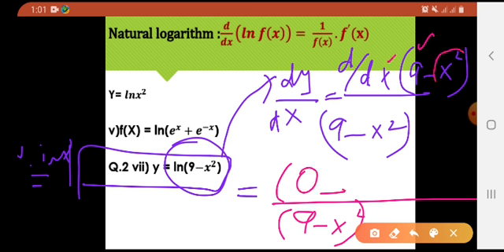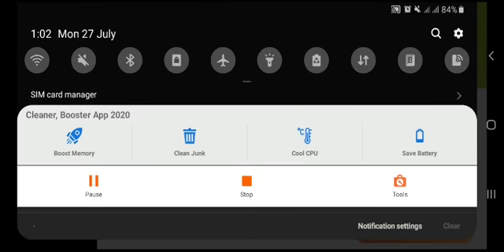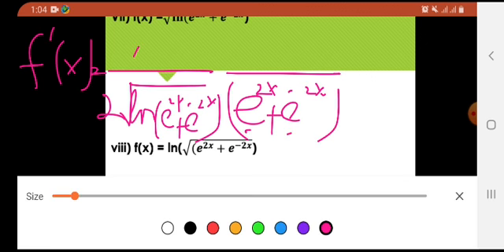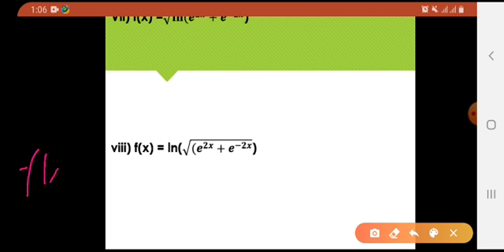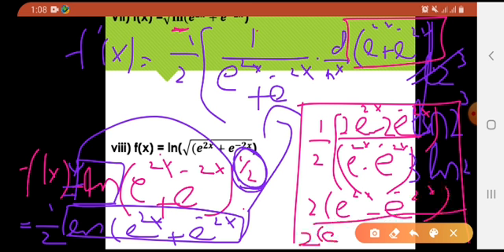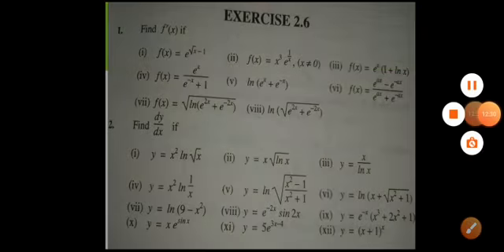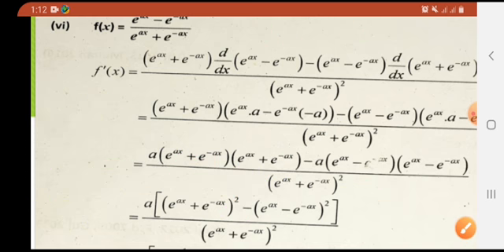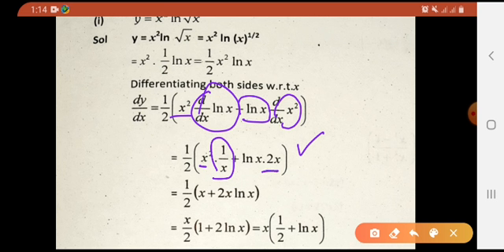Mathematics #2 Exercise # 2.6 Differentiation of logarithmic functions and Q.1 by Ms sadia iqbal